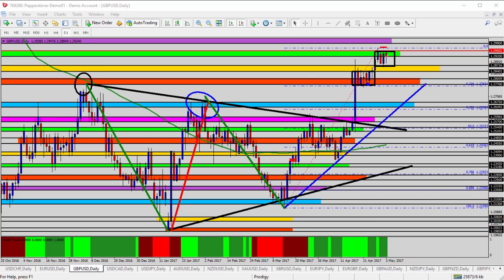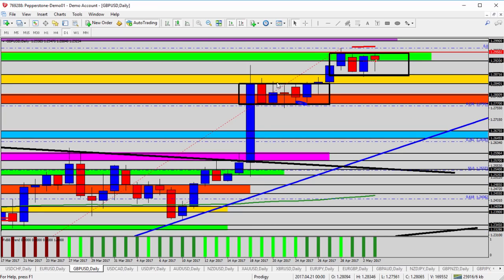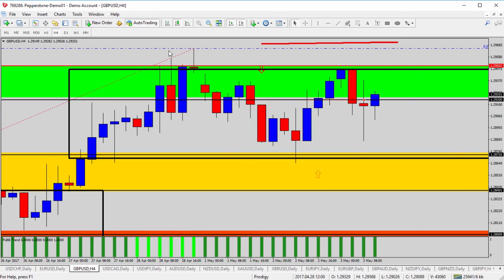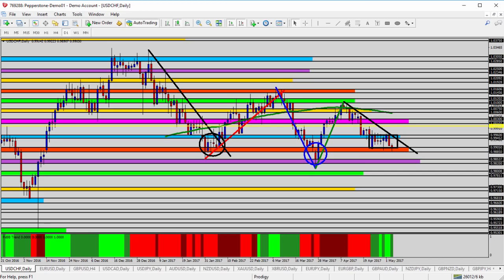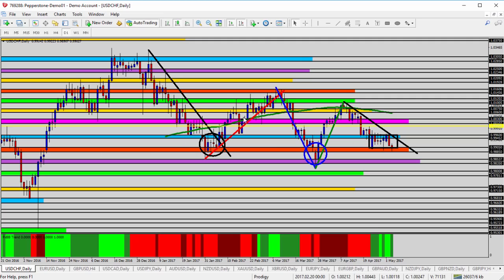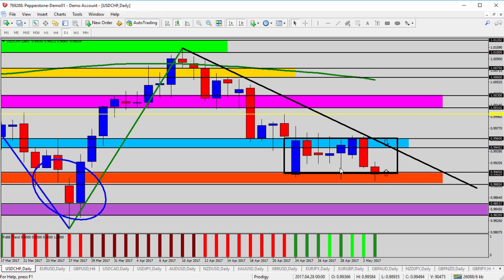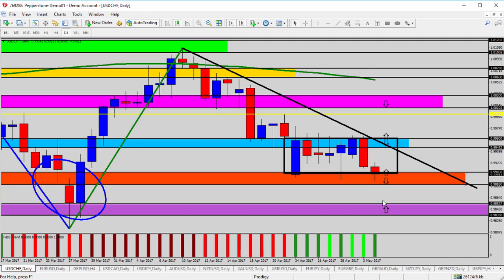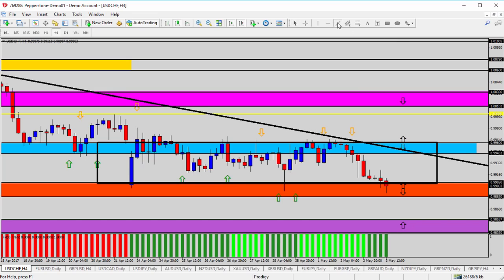Learn Trading - Forex Update: USDCHF Watching the News for a Bounce or Break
Now, if there’s negative sentiment for the USD after all of that news and the market breaks down through the orange-shaded area, we could be looking for it to tackle all the way back down here to the purple zone or lower. So, we need to watch that news. See what the sentiment is. Now, the trade setups. What are we going to be looking for? Let’s go ahead and bring it down to the four-hour timeframe and zoom it out one time. There we go.

So, what we’re looking for is, first off, we’ll watch the news and see what the sentiment is after the news. If it’s a bullish USD sentiment, we’re looking for the market to find support here at the orange zone, maybe dip its head or toes back down into the orange zone before turning back higher. So, we want to get as close as possible if we’re going to take a long to the orange zone because, at this point, if you take a long, your risk or stop loss is underneath the orange zone. So, that’s the first scenario. If it’s a bullish sentiment for the USD, we buy the orange zone, we target the blue zone or higher to the pink zone.

Now, the other side of that would be a breakdown underneath the orange zone. If it’s a negative sentiment after that news, we look for the breakdown underneath the orange zone. So, what we’ll be looking for there is a push under the orange zone and open and close. That’s the strategy I use for a breakout, is an open and close under the orange zone. So, basically what we’re looking for is for it to break underneath the orange zone, and what I like to do is wait for the retest back to the orange zone.

Why do I do that? Because our risk becomes smaller, because remember, at that point, your risk is a break back above the orange-shaded area. And then we look for the bounce back down to the purple zone or lower. So, two scenarios. It either gives us clues to support and reversal to go back up with positive sentiment for the US or we look for the breakout, retest, and sell opportunities on the negative sentiment for the US after our news today for the USDCHF.